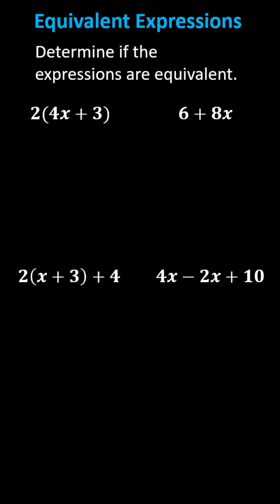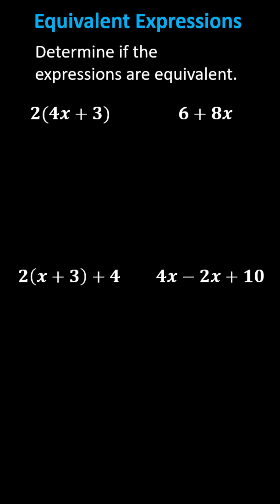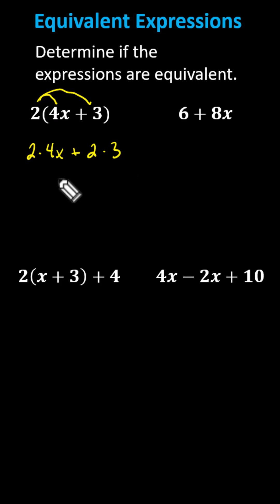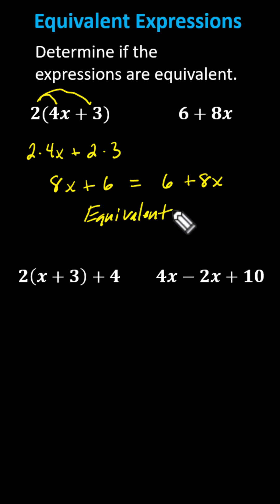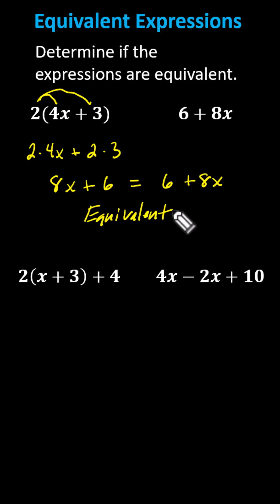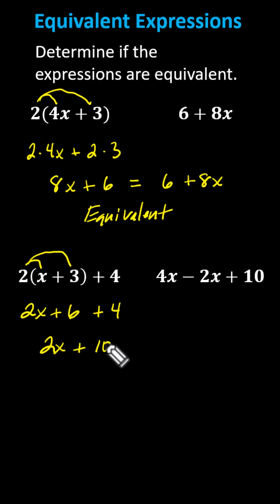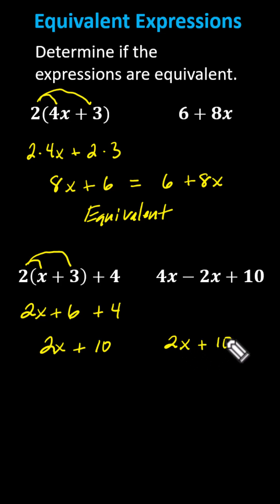Determine if Expressions are Equivalent Using Distribution and Combining Like Terms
This video explains how to use properties to determine if given expressions are equivalent or not.